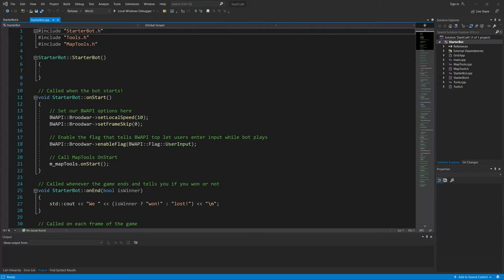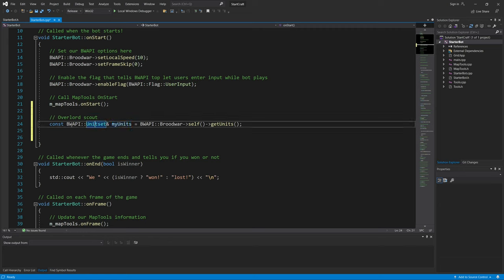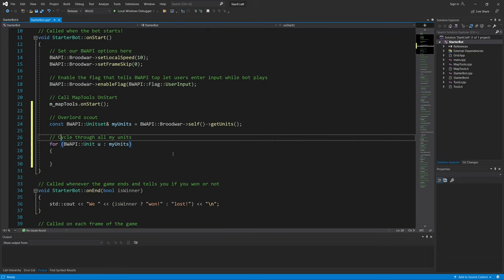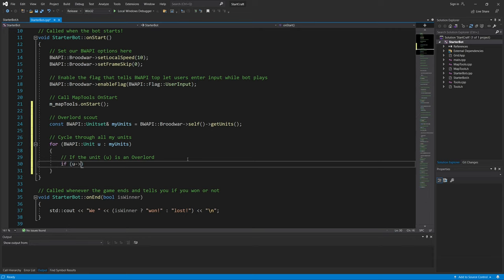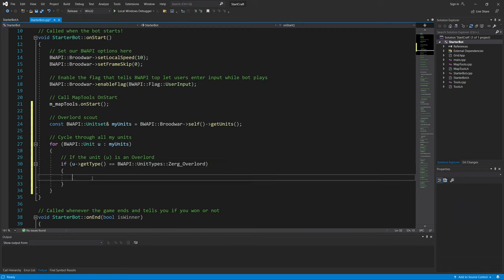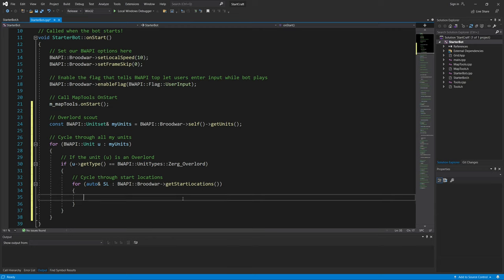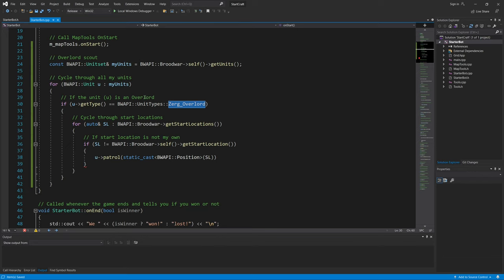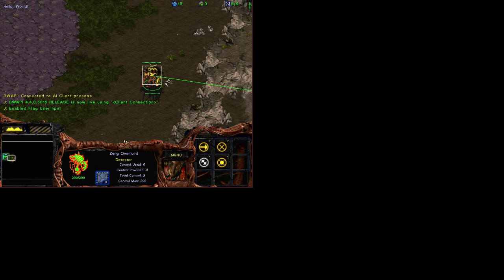BWAPI Zerg basic tutorial initial Overlord scout